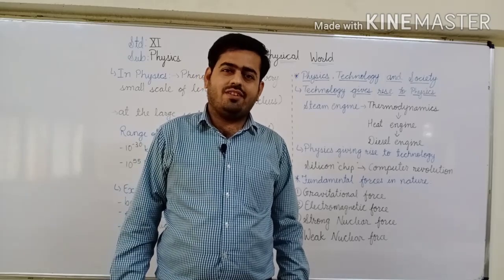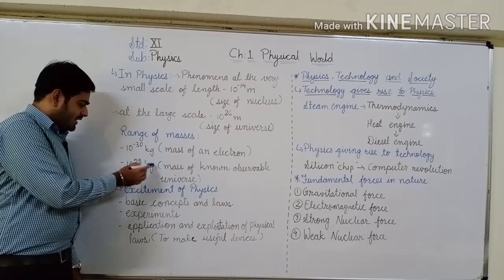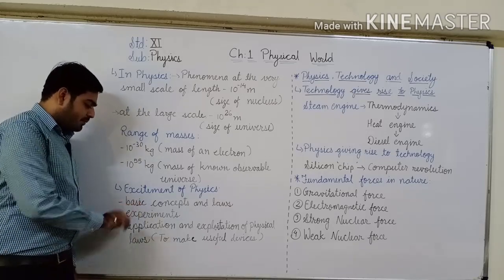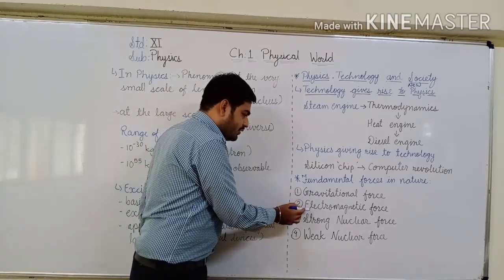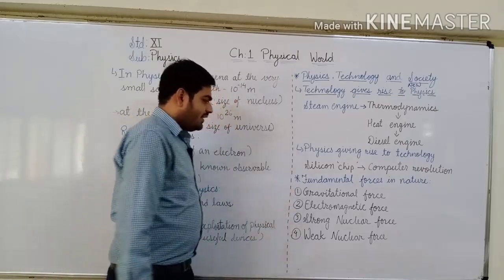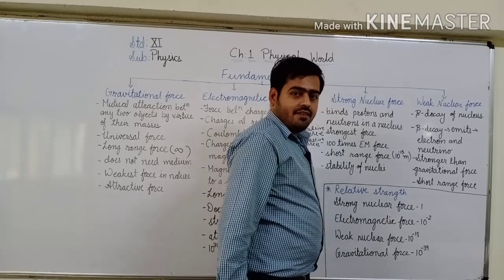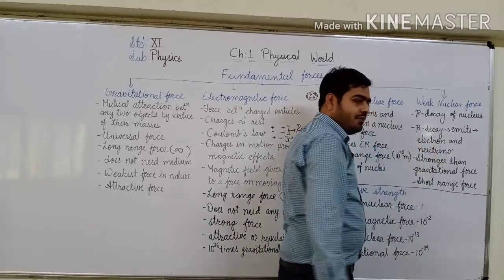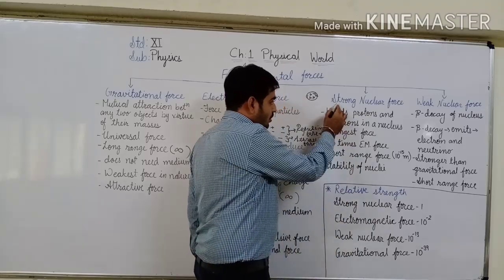Std-11. Ch:1-Physical World (L-2)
Std-11
Ch-1
Part-ii
By Deepak Vanjani